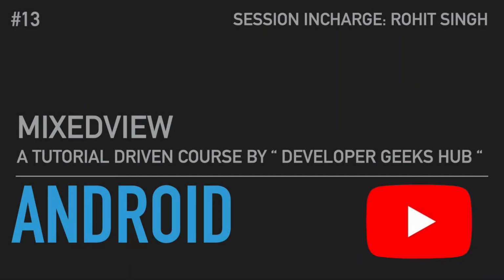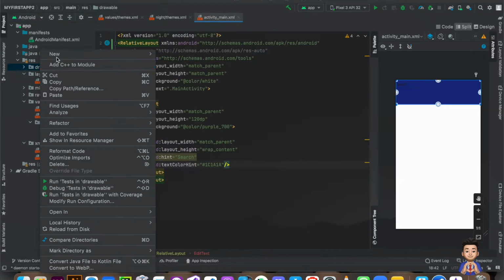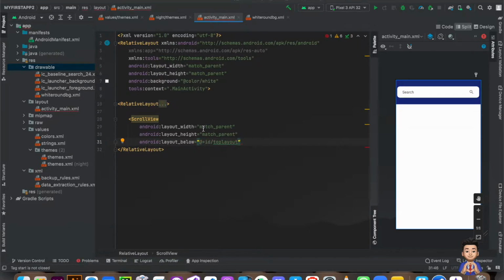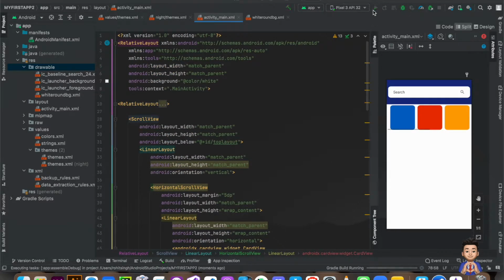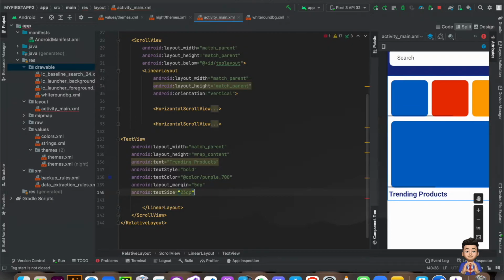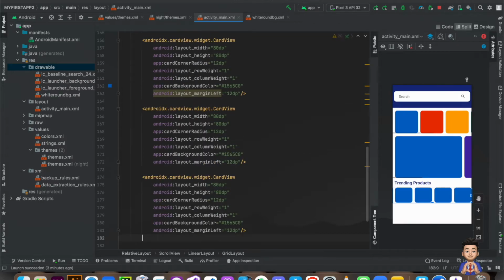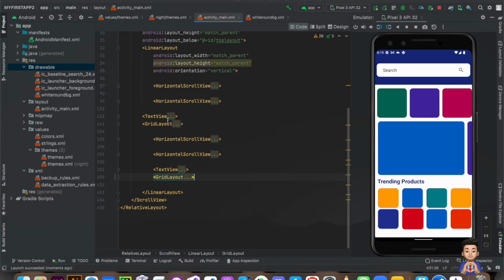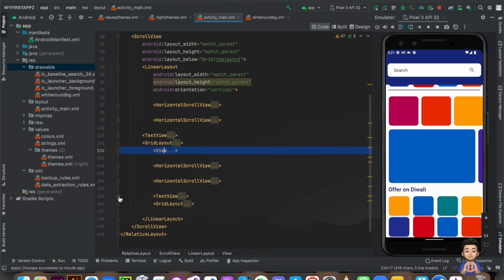in Android Development || #13 || Developer Geeks Hub || by Rohit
Chapter are down below:

0:00 Introduction to Developer Geeks Hub
0:34 Objective of the Session